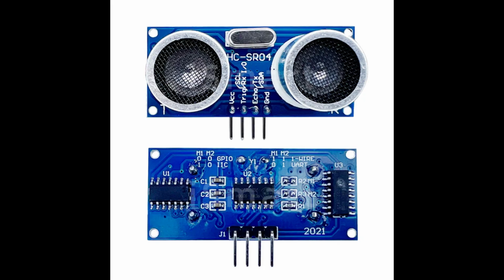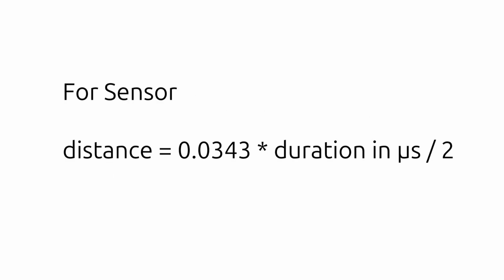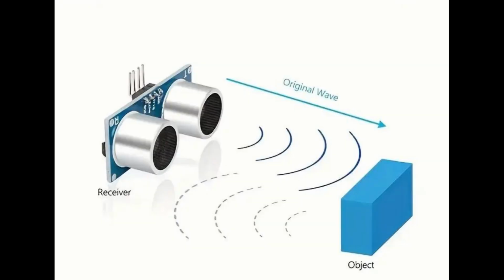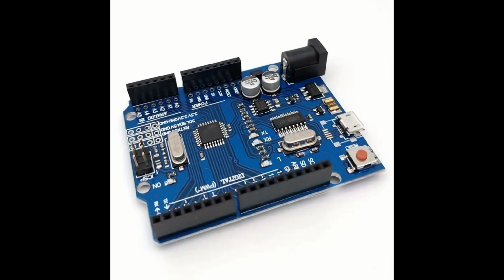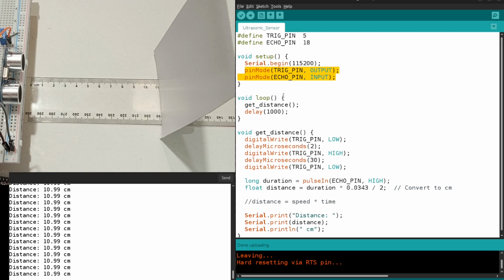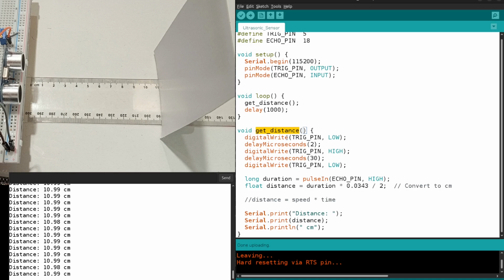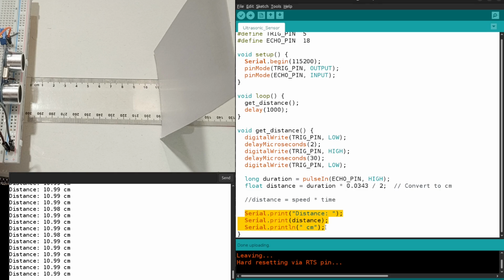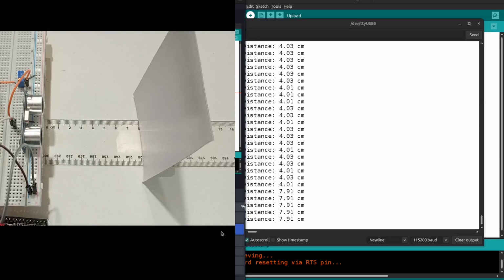Distance Measure Using Ultra Sonic Sensor with HC SR04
This project uses an ultrasonic sensor (HC-SR04) to measure distances. The sensor emits ultrasonic waves, detects reflected signals, and calculates the distance to nearby objects. The data is processed using an ESP32 and displayed on an serial monitor. This system can be used for room mapping, obstacle detection, and autonomous navigation in robotics.